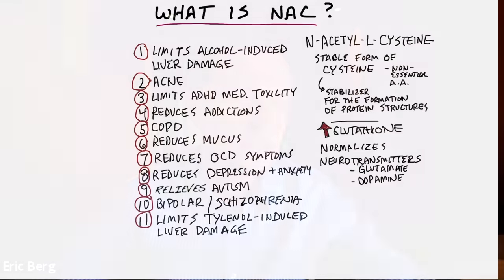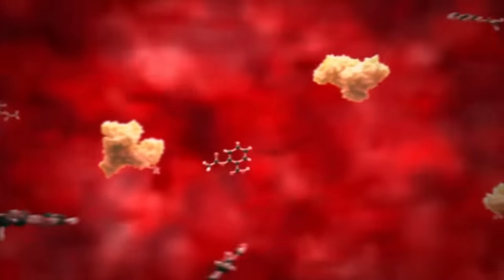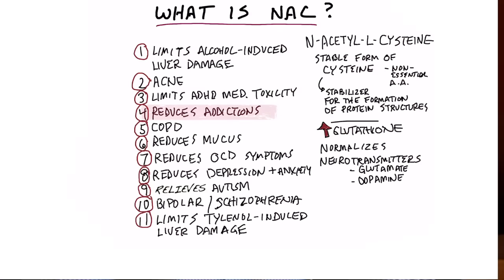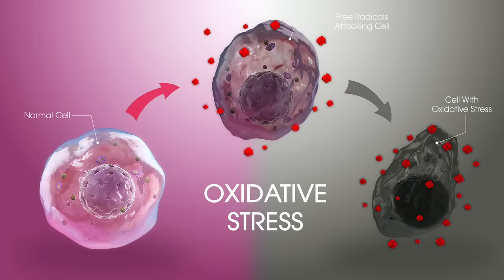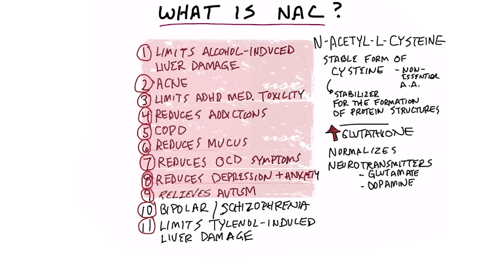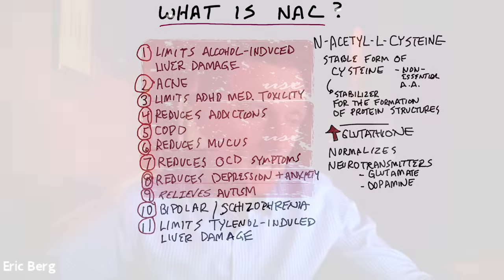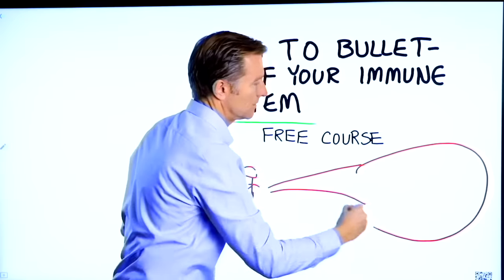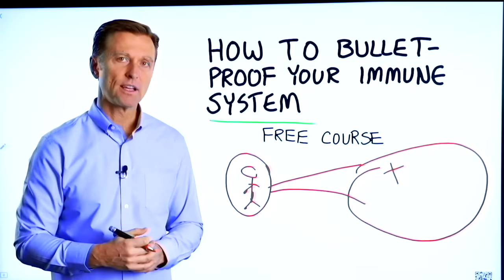What is NAC (N-Acetyl-L-Cysteine)?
In this video, we’re going to talk about NAC. What is NAC?

Timestamps
0:00 What is NAC (N-Acetyl-L-Cysteine)?
0:26 Top benefits of NAC
2:20 How to bulletproof your immune system (free course)

NAC stands for N-Acetyl-L-Cysteine. This is a stable form of cysteine.

Cysteine is a non-essential amino acid, and it functions as a stabilizer for the formation of protein structures in your body.

The benefits of NAC include:
1. Limits alcohol-induced liver damage
2. Helps reduce acne and acne scars
3. Limits ADHD medication toxicity
4. Helps reduce addiction
5. Helps manage COPD symptoms
6. Reduces mucus
7. Helps reduce OCF symptoms
8. Reduces depression and anxiety symptoms
9. Helps reduce symptoms of autism
10. Helps manage bipolar and schizophrenia symptoms
11. Limits acetaminophen (Tylenol)-induced liver damage

NAC helps normalize neurotransmitters, which helps with autism and many different forms of addiction, from food addiction to drug and alcohol addiction.

NAC also has the ability to boost a potent antioxidant called glutathione. Glutathione has the ability to repair your cells and protect them from oxidative stress.

In summary, NAC is a powerful substance that has many valuable benefits. If you give it a try, let me know how it works for you in the comments below.

I hope this helped explain the benefits and uses of N-Acetyl-L-Cysteine (NAC).